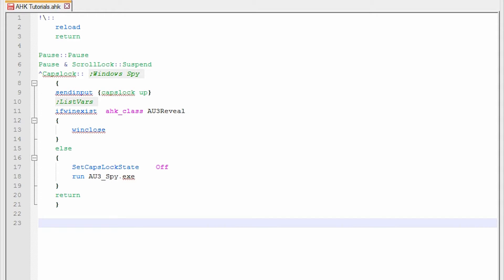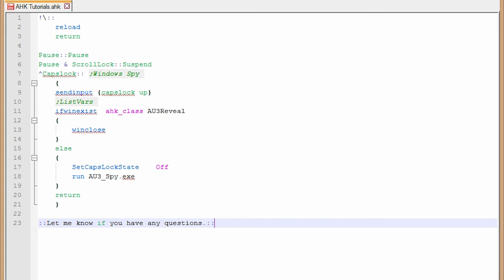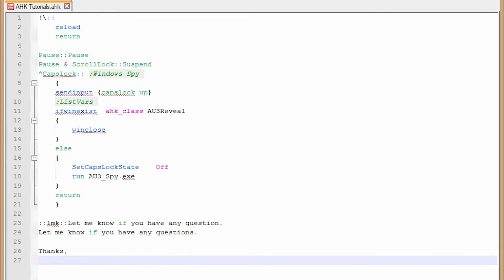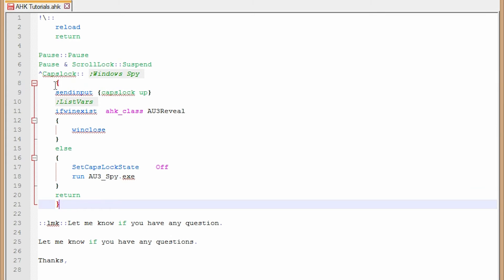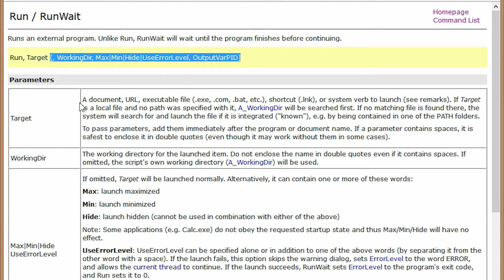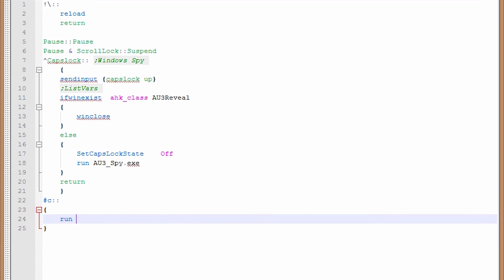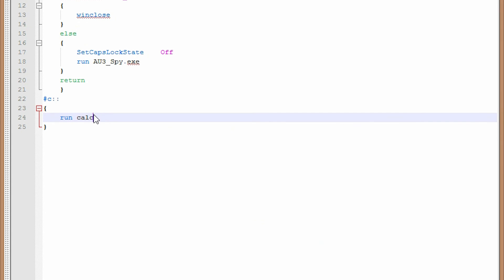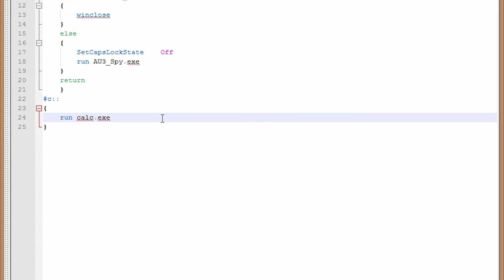Learn to code with AutoHotkey - Hotstrings & Launch a program or URL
Hotstrings--keyboard shortcuts to type quick phrases
AHK Run command to
Run/launch a program, website, shortcut, etc.